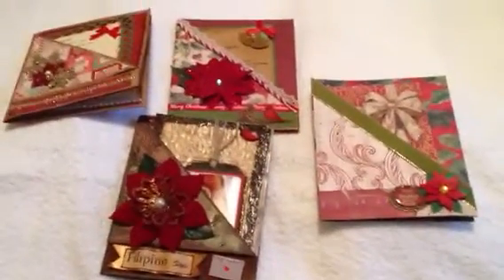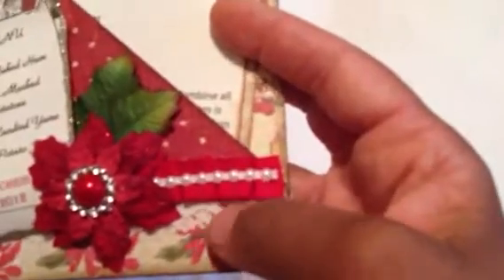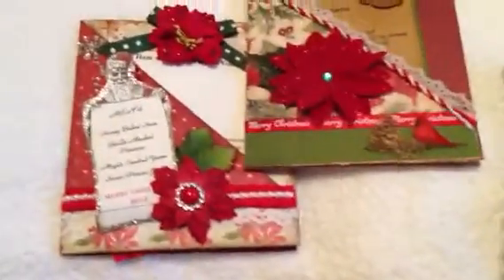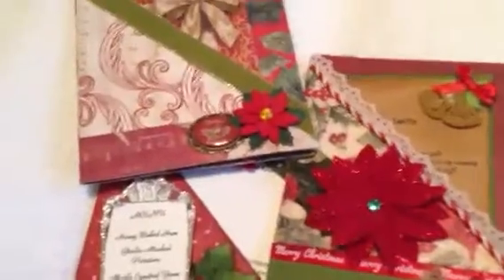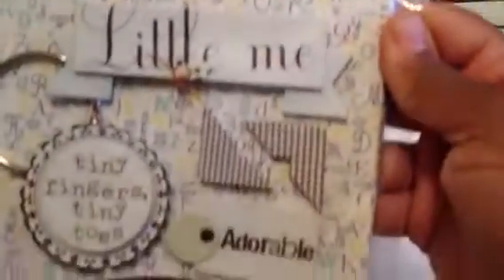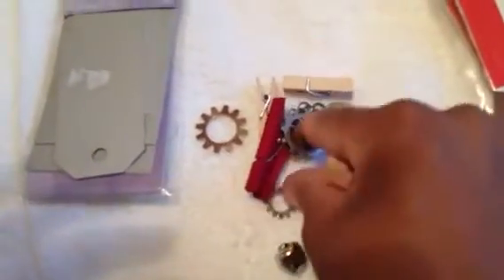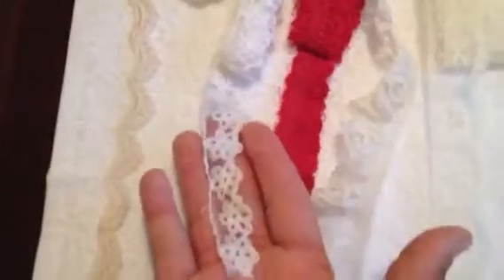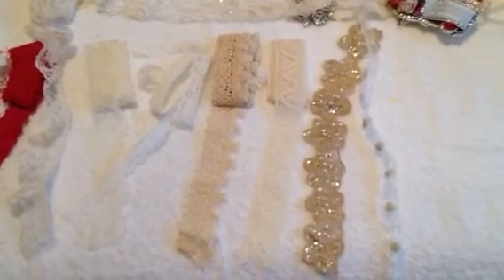Christmas Recipe Swap Part Four (Sscrafter1-Tammy)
Thanks again to all of the participants. You guys were awesome and should much love and support as I hosted my first swap. I can't wait to make the covers and bind it.

Again to Elsa, thanks for the wonderful tutorial on how to make the side pocket page. For thoughs who are interested in making one the link is her below.

Thanks Jen,Tammy, Carole, and Jasmin for joining me on this swap. Hugs and Blessings.